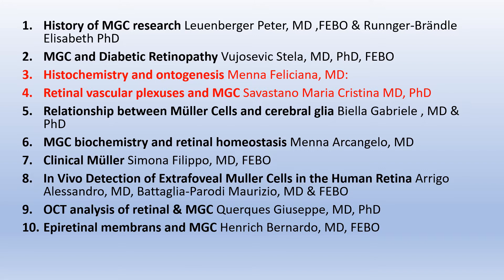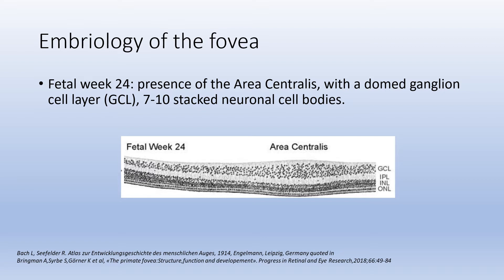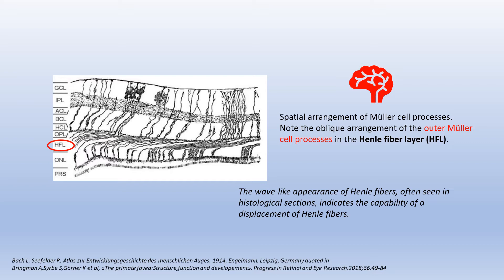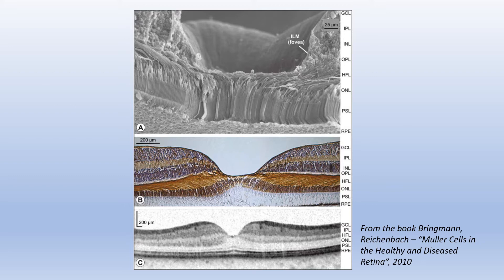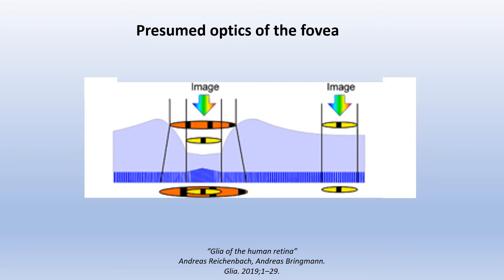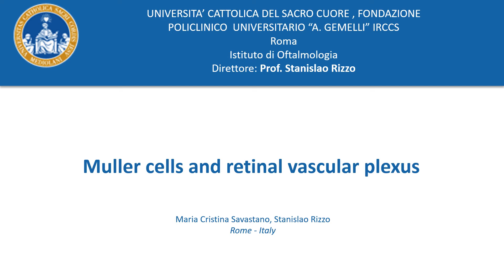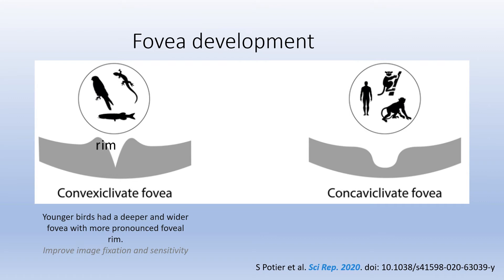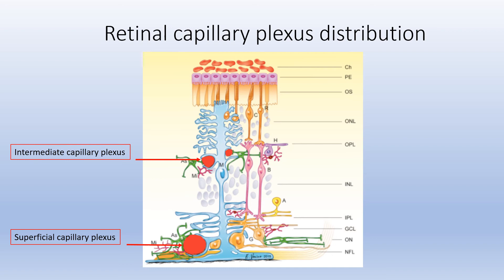Müller Cells Chapters 3&4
Third and fourth chapters  of a compendium written by experts.